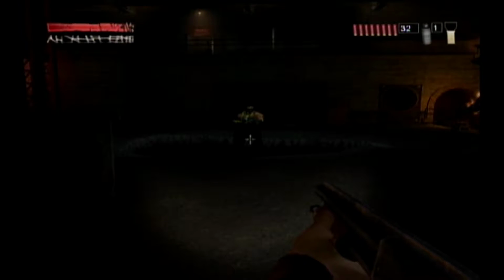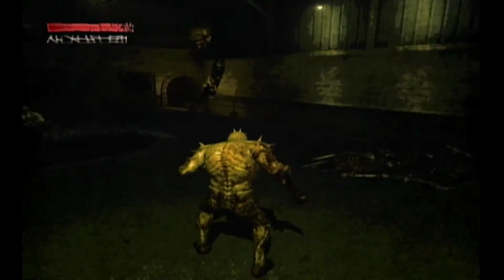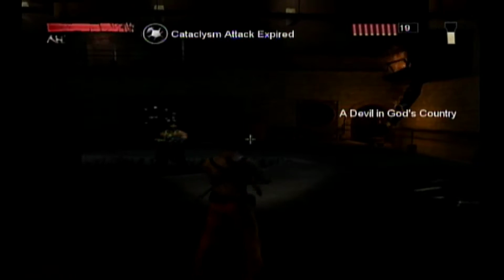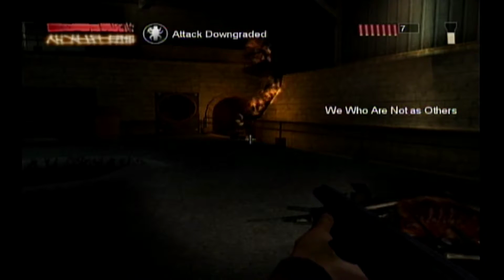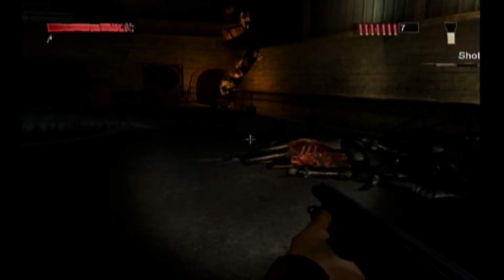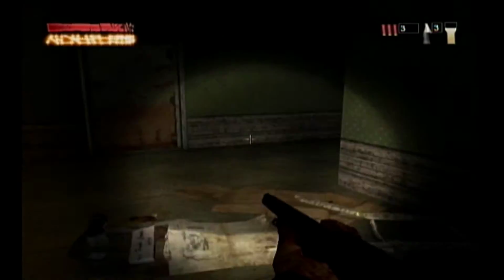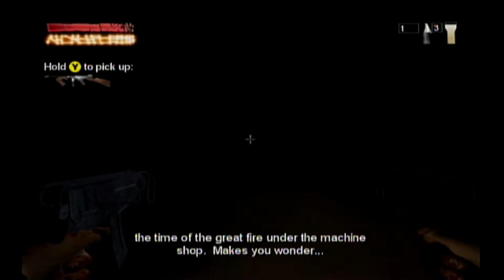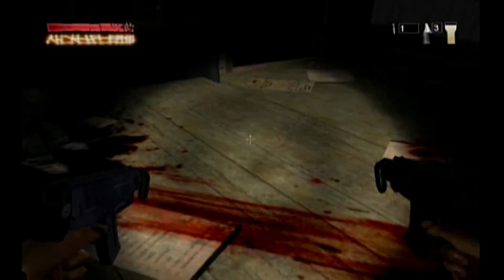Xbox Hour -- The Suffering: Ties That Bind - Aftermath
Our final look at The Suffering: Ties That Bind, showing off the different Insanity Mode attacks, a secret room and a short review of the game as a whole. Next time on Xbox Hour, we'll be playing The Thing.